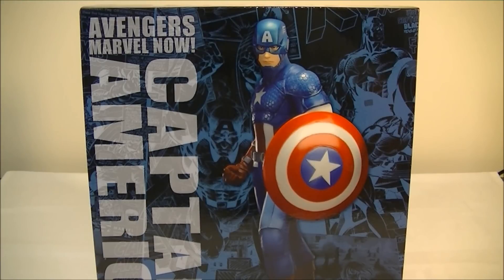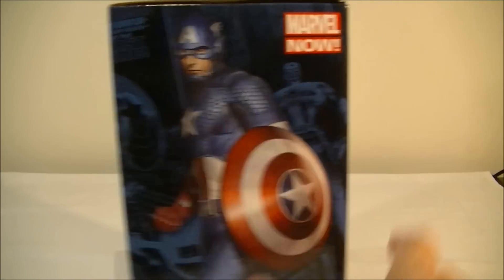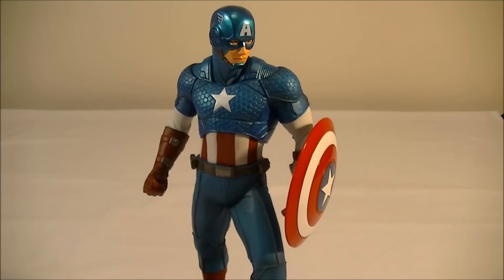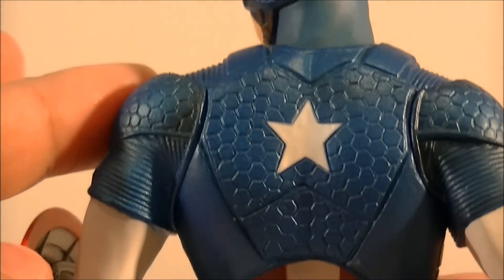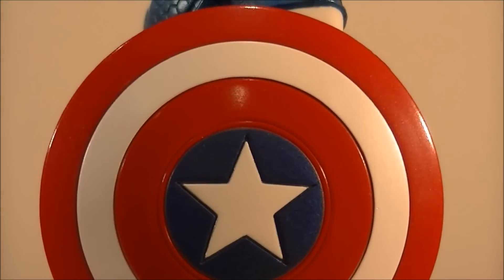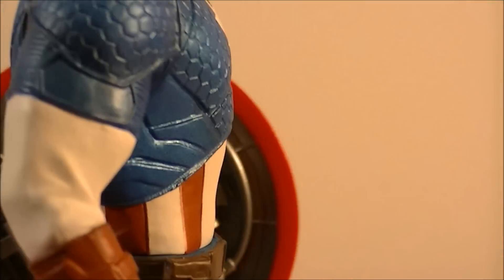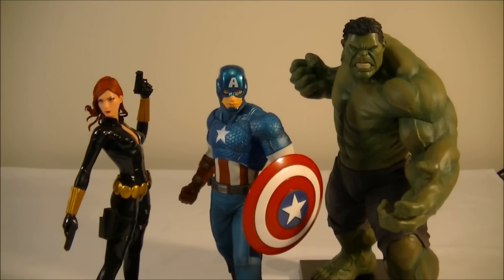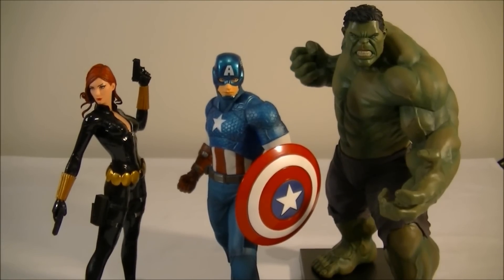Kotobukiya ArtFX+ Avengers Now Captain America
Click the link below to head on over to BBTS and order this great statue for yourself!